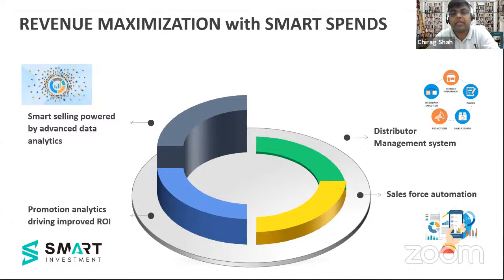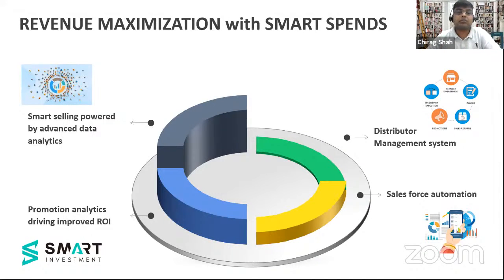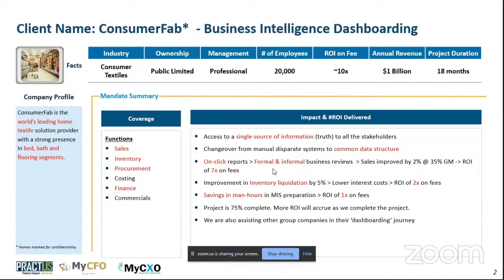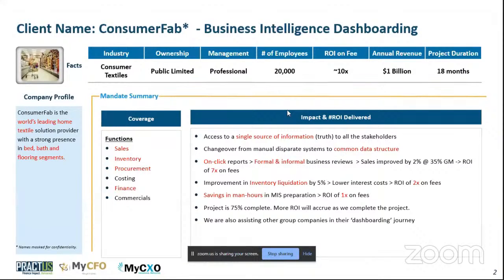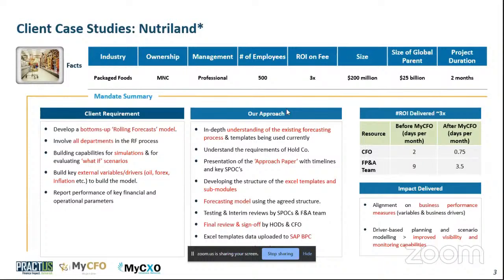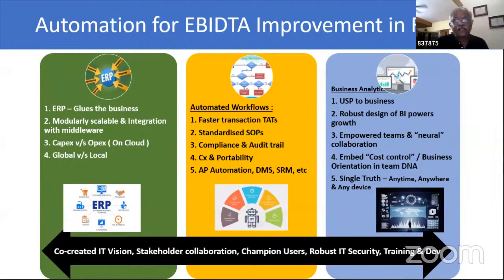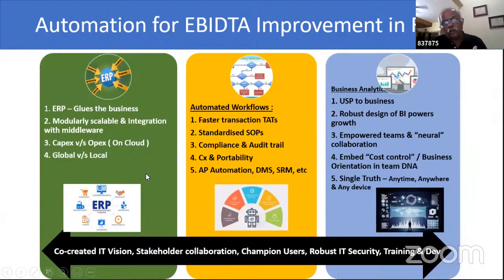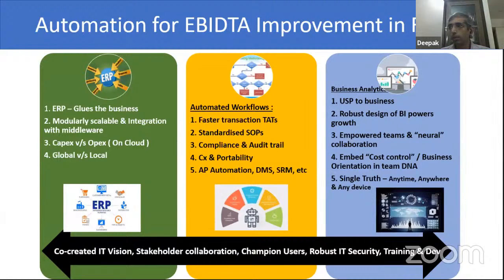EBIDTA Improvement through Robotic Process Automation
Gain insights on (a) How are companies improving productivity,  using the emerging practices in robotic & cognitive automation (b) How RPA automates processes that are transactional and repetitive, essentially mimicking human behavior for rule-based tasks (c) How, by using this technology, organizations can quickly accelerate their digital transformation initiatives, while unlocking the value associated with past technology investments